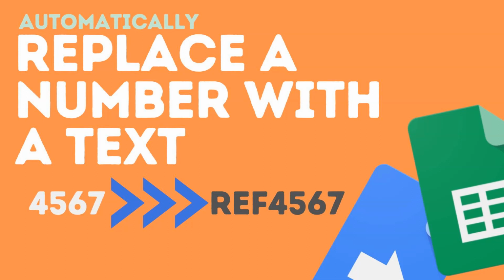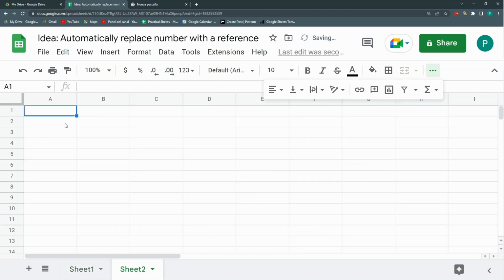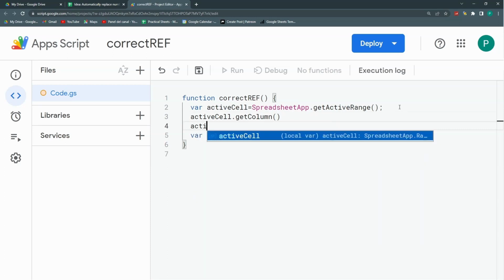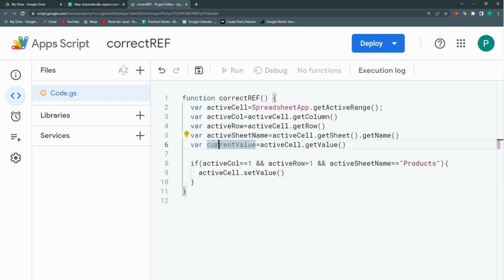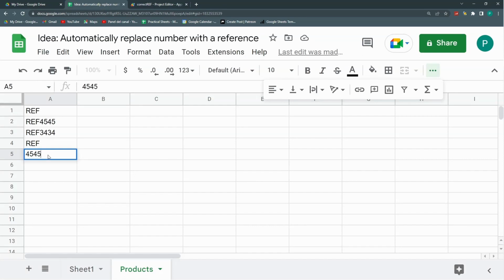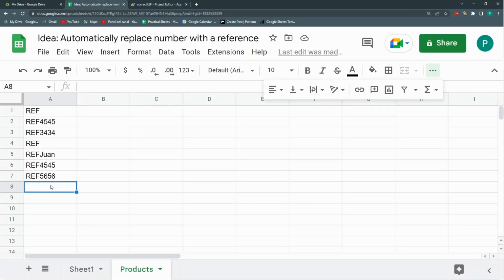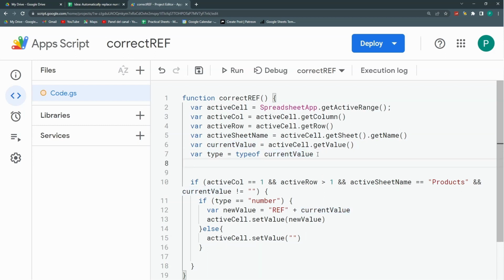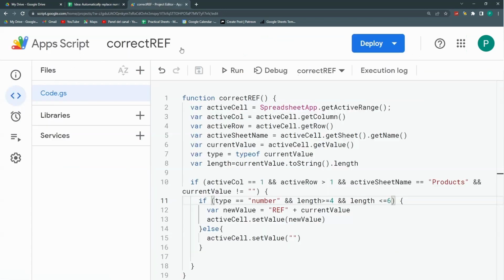AUTO-CONCATENATE Codes in Google Sheets with Apps Script 🚀 | Input Validation & Automation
In this video, I show you how to automatically generate and concatenate custom codes in Google Sheets using Apps Script! Learn how to add prefixes or suffixes to your input, validate that only numbers (or numbers of specific length) are accepted, and even clear invalid entries instantly. This is perfect for inventory, product codes, or any workflow where you need standardized, validated data entry.

We’ll cover:
- How to trigger Apps Script on cell edits
- Concatenating values (like adding a prefix or suffix)
- Validating input to accept only numbers or numbers of a set length
- Automatically clearing invalid entries